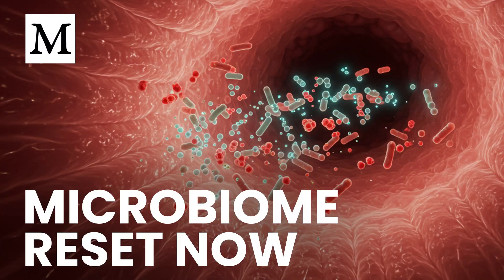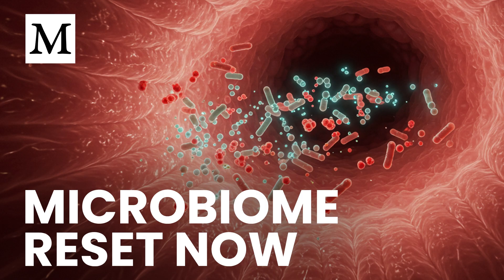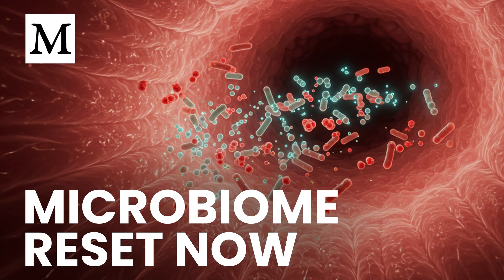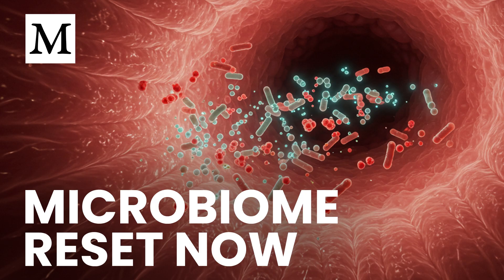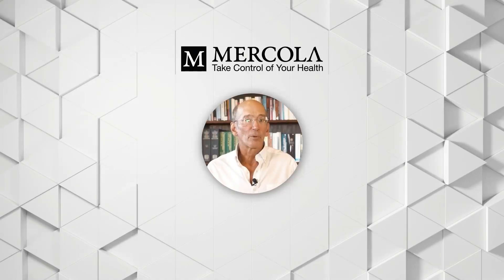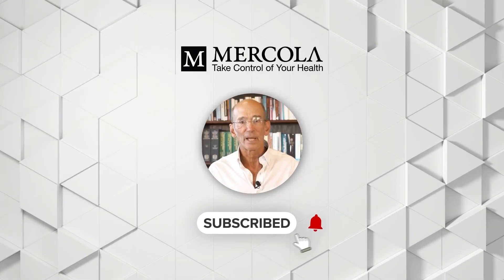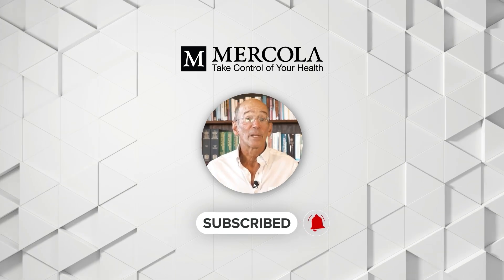The Healing Potential of Microbiota Therapy | Mercola Cellular Wisdom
When relentless infections keep coming back, the solution may not be another drug. Discover how restoring gut balance with fecal microbiota transplantation can lower serious infections, reduce antibiotic use, and support safer recovery for frail and long-term care patients.

Timestamps
0:00 Why healing the gut can stop infections
0:23 What FMT is and how it works
1:18 Long-term care trial outcomes and safety
3:23 FDA-approved options that expand access
5:43 Key takeaway for high-risk patients
7:13 Practical next steps for recovery